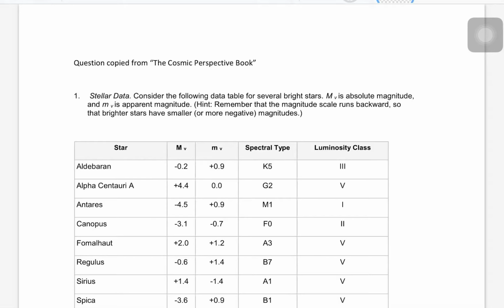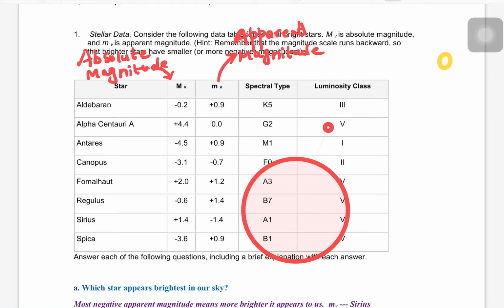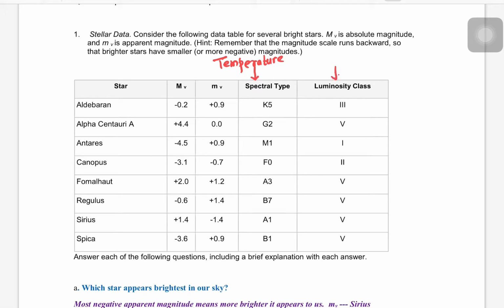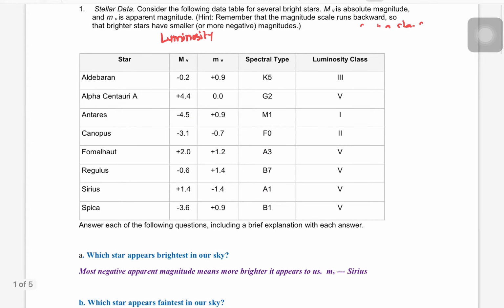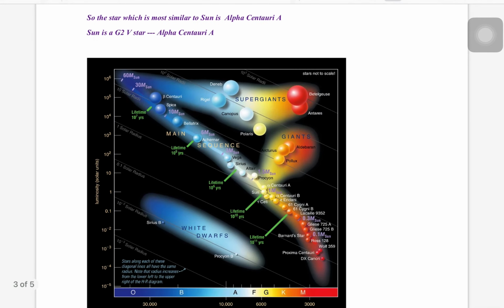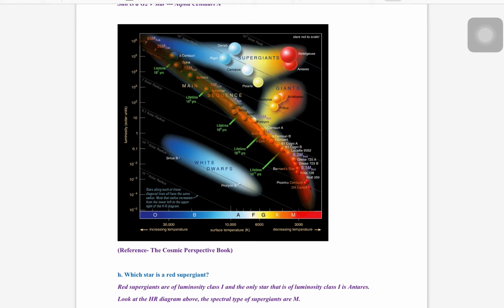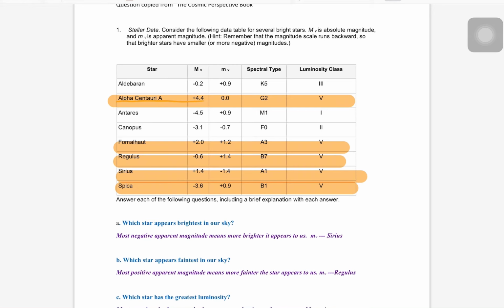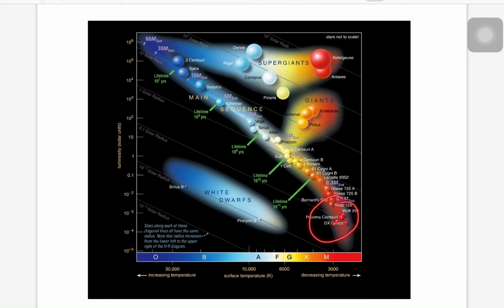Stellar Data # Absolute and Apparent Magnitude # Find the brightest, faintest, massive, life span